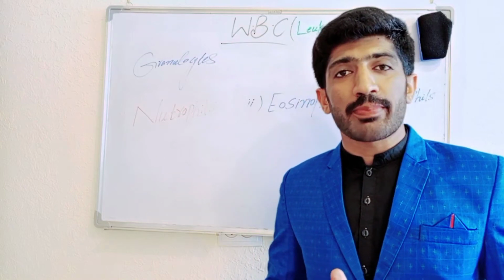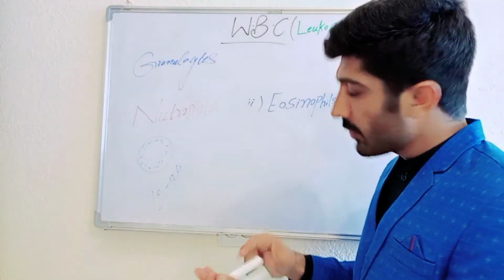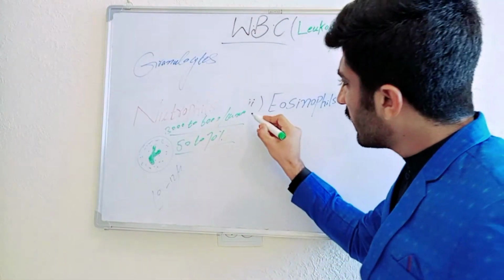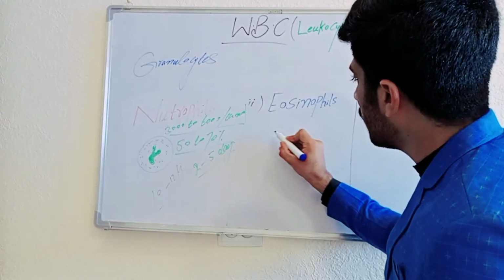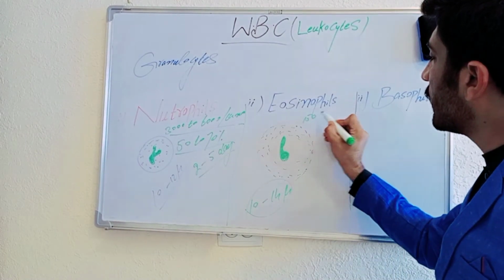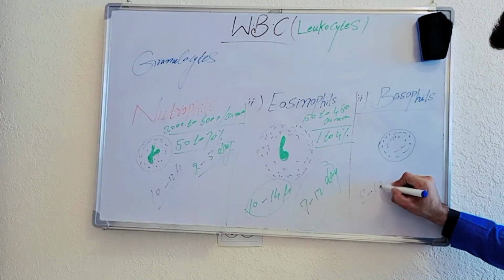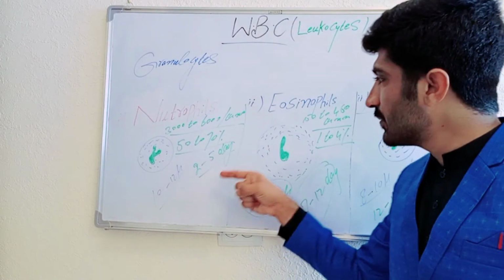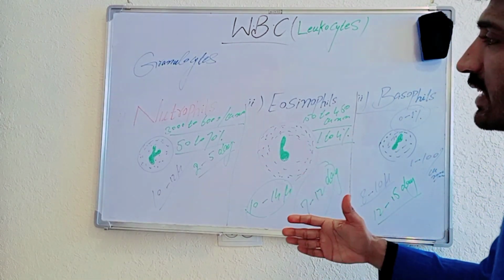Types of WBC (Part 2) Dr Waqas Haraj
in this leactur Dr Waqas Haraj teach about Types of WBC in big detail